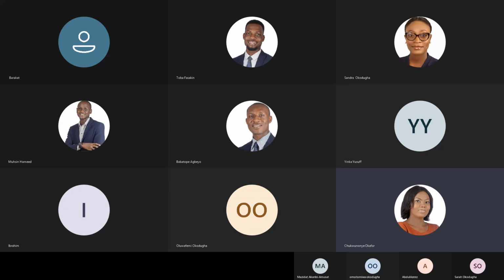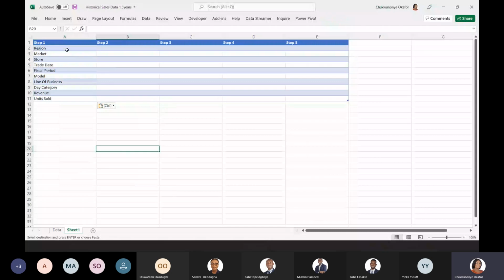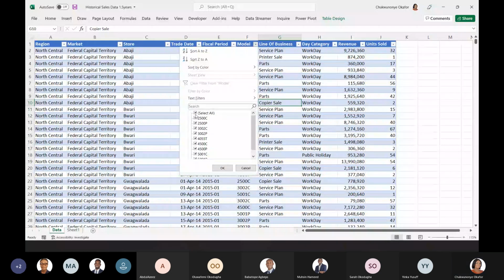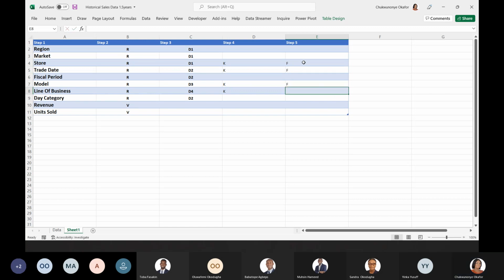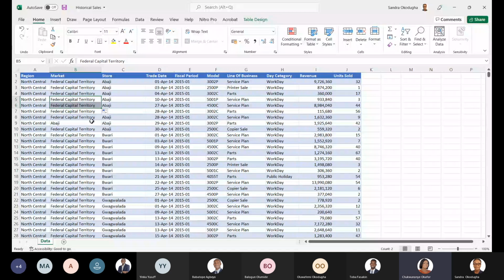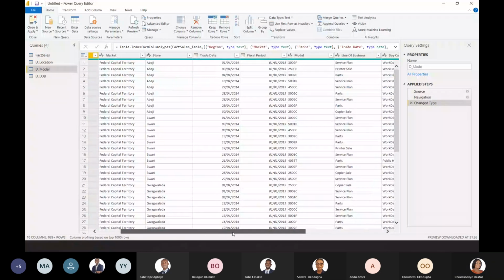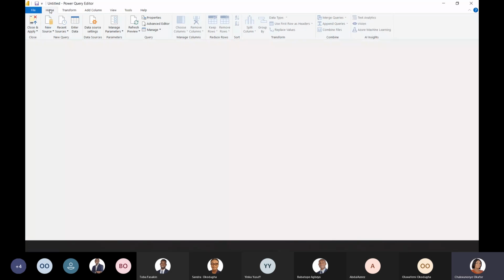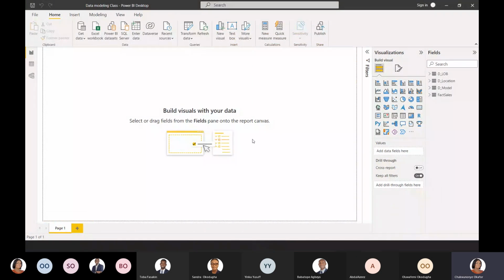Session 9 - Introduction to Data Modeling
Key Learnings
- What is Data Modeling?
- Why Data Modeling
- How to Model Your Data
- Modeling in Power Query
- Creating Relationships between Tables in Power BI